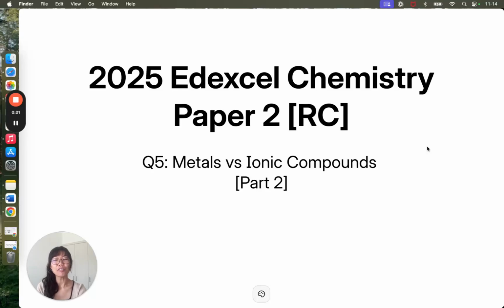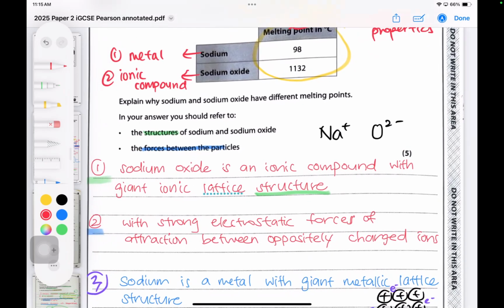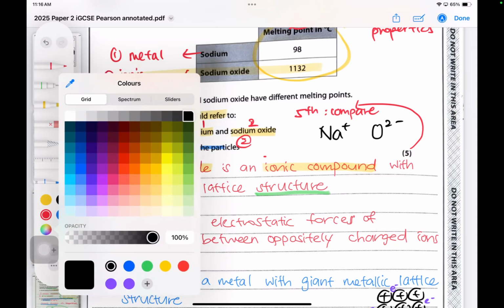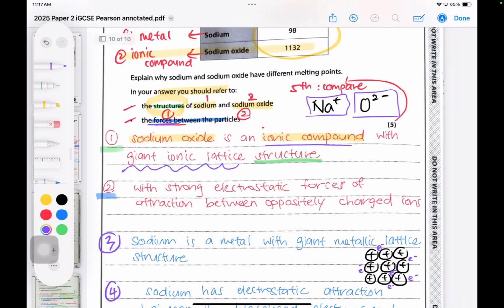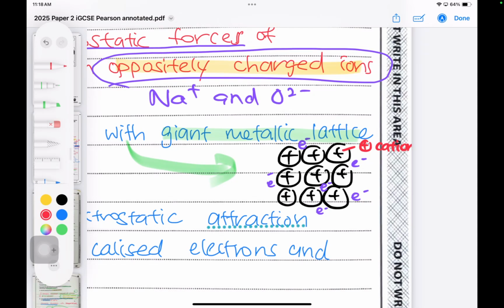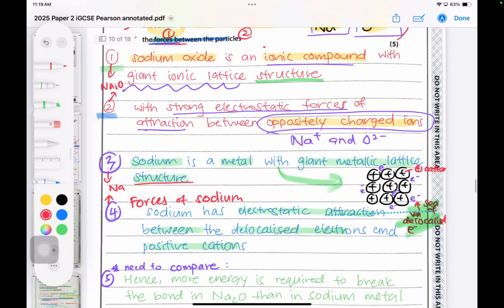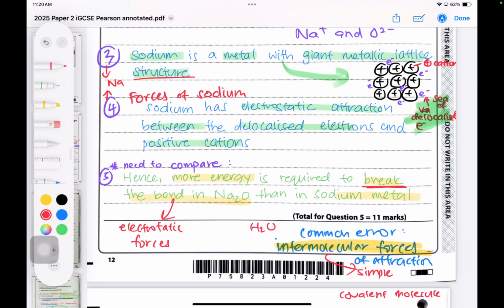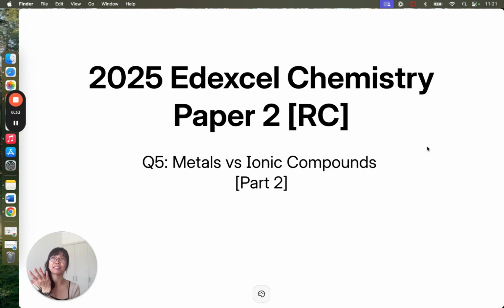2025 Edexcel Paper 2 [RC] Question 5 - Part TWO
Topics covered: Metals, Metallic Bonding vs Ionic Bonding

— Part 2

iGCSE Pearson Edexcel Chemistry (9-1) Syllabus Statement:
• 1.53C understand metallic bonding in terms of electrostatic attractions

• 1.42 understand why compounds with giant ionic lattices have high melting and boiling points